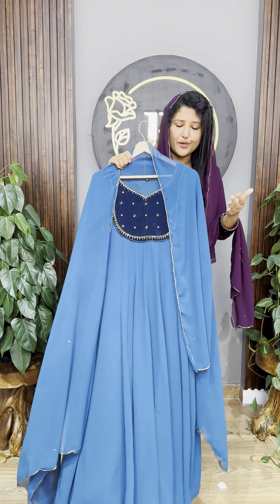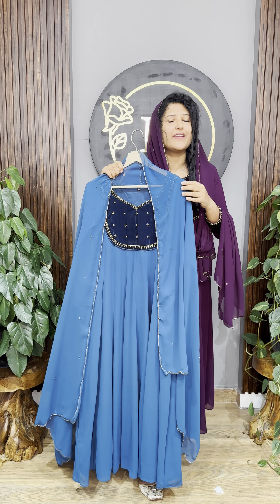Heavy partywear handworked Panelcut anarkali with duppatta. Product code: LR112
Heavy partywear handworked Panelcut anarkali with duppatta.

 Material

Top and duppatta: georgette
Lining: Crape

READY FOR DESPATCH

La Rosa
Convent square
Alappuzha 01
Kerala